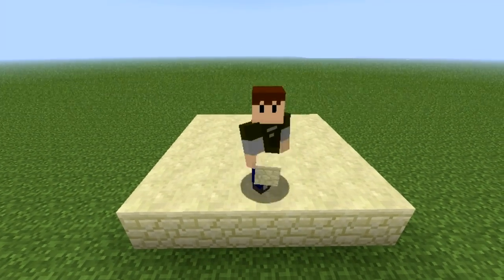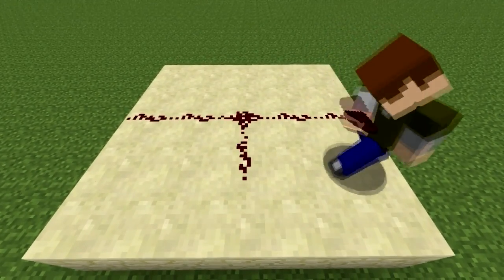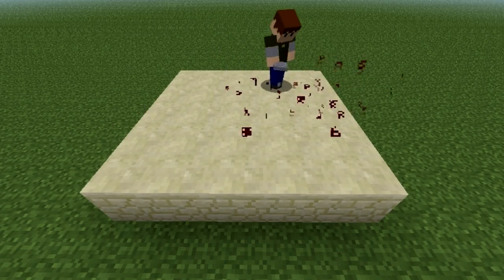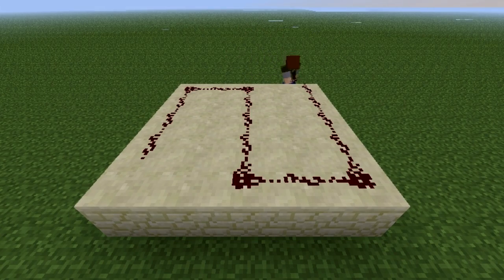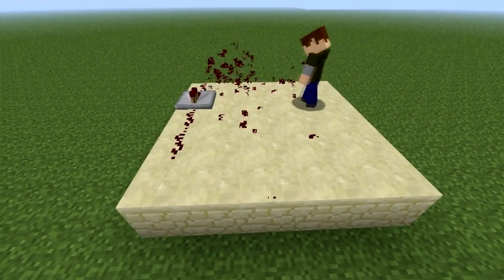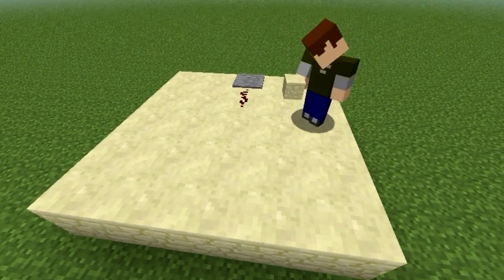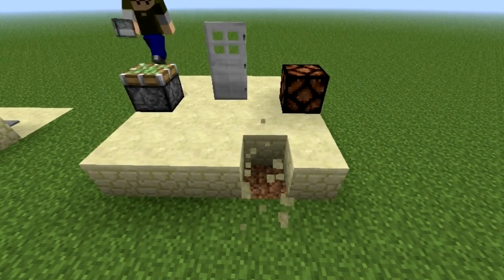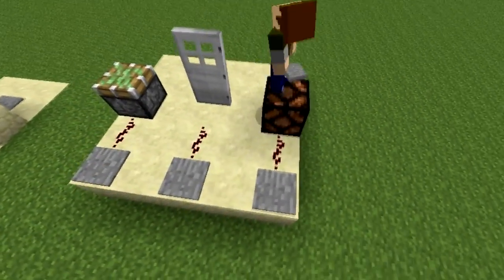Minecraft Basic Redstone Tutorials - Part 1: The Basics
The first in a series of basic Minecraft Redstone tutorials.